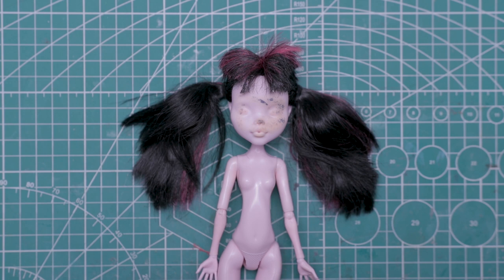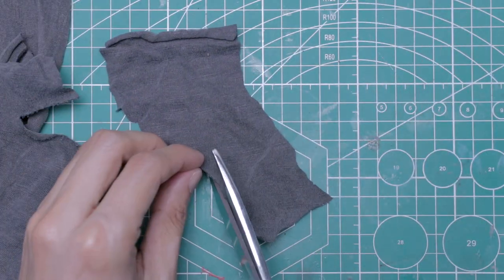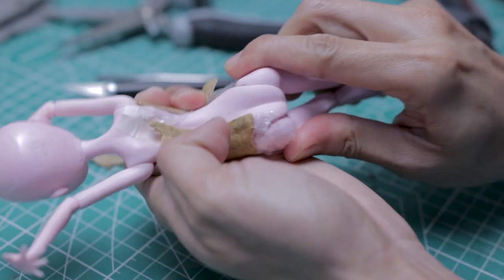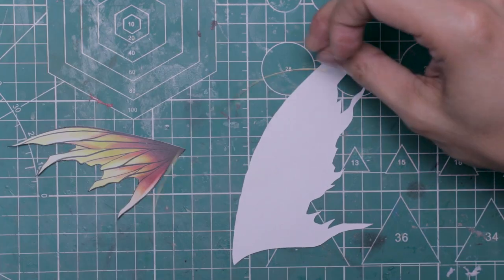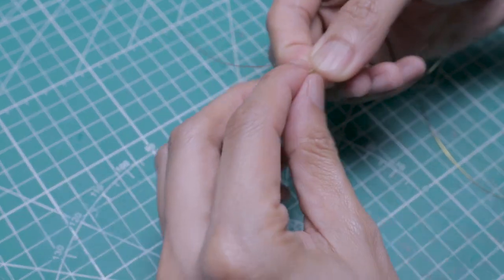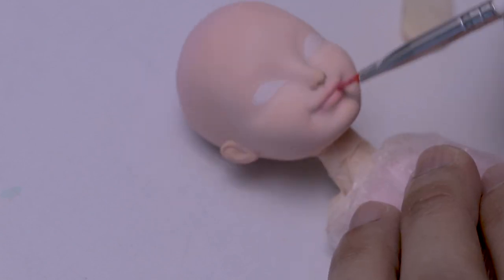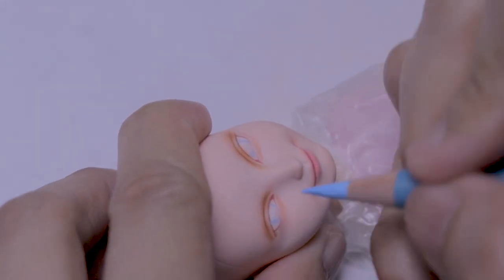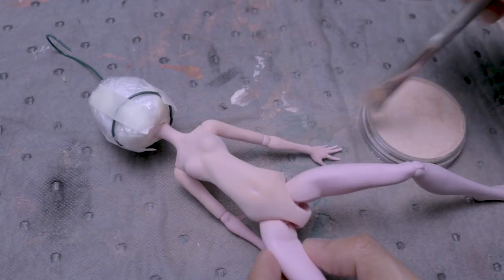How To Make a fairy Doll | Doll Repaint